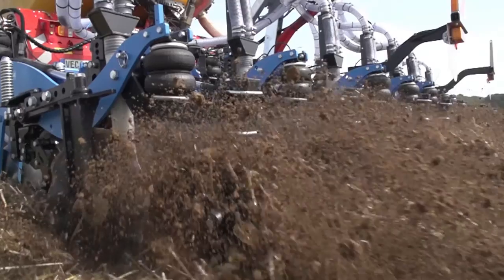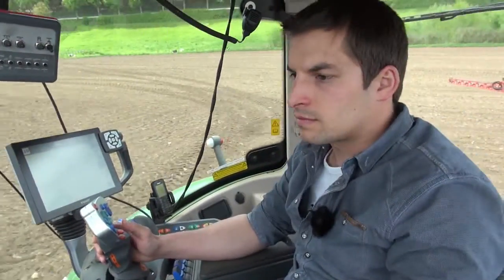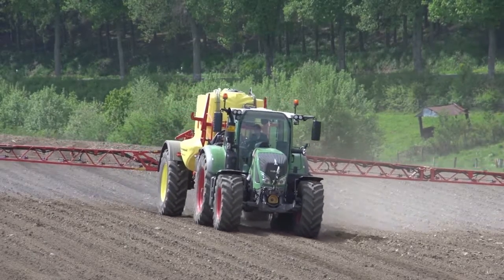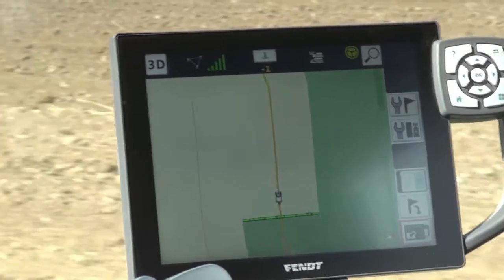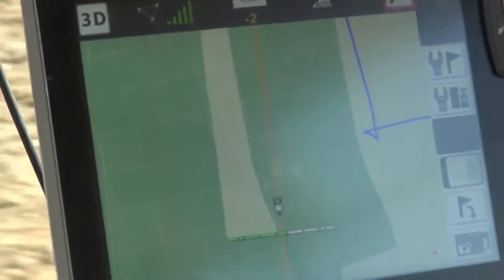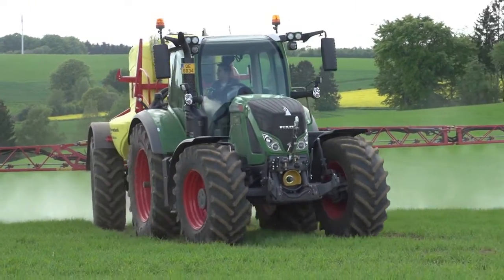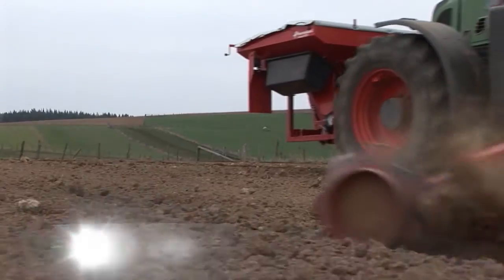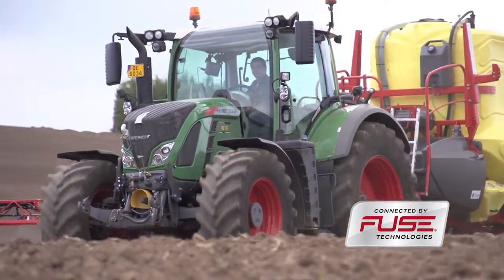Fendt Luxemburg 2016 gb